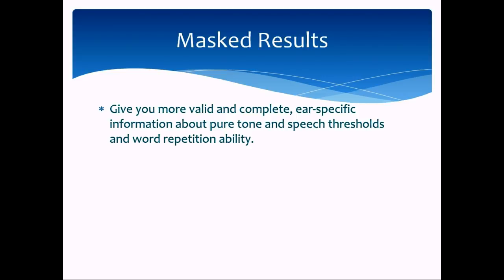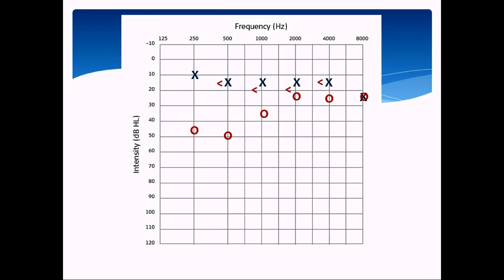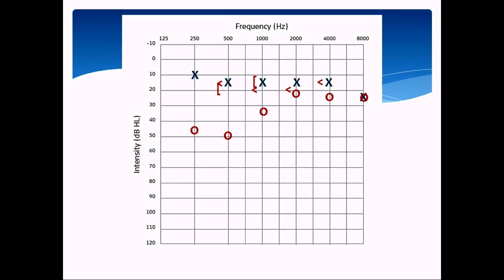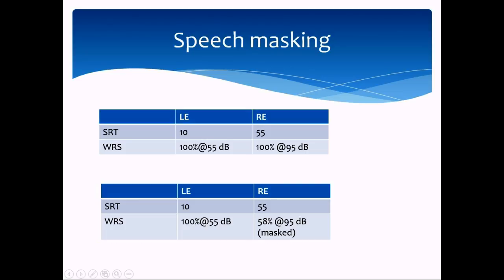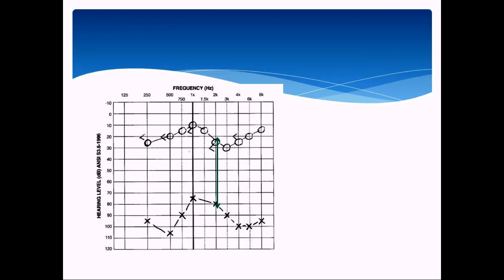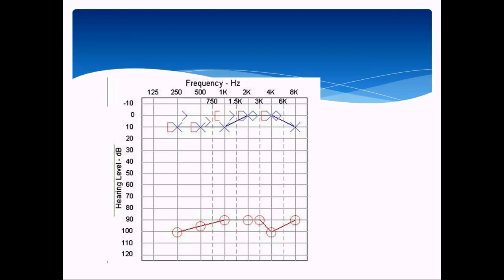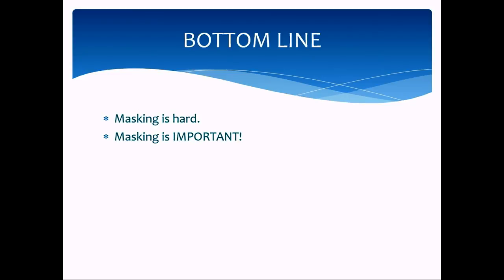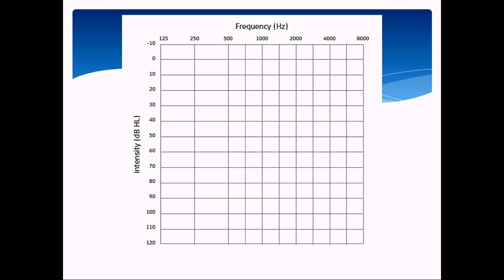Masking results default